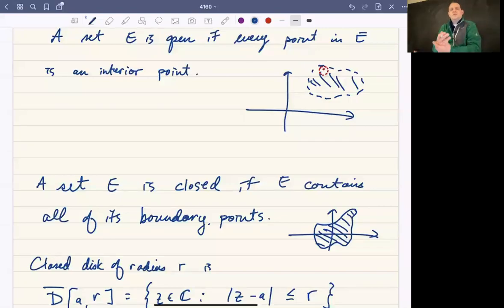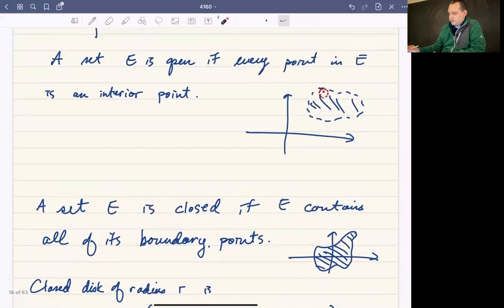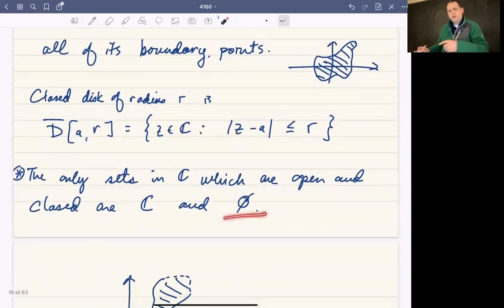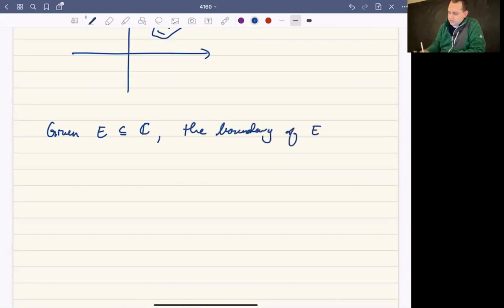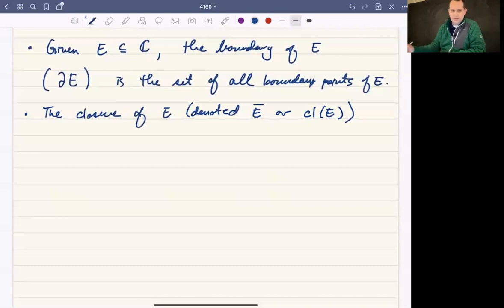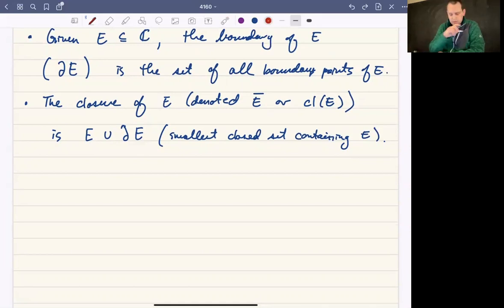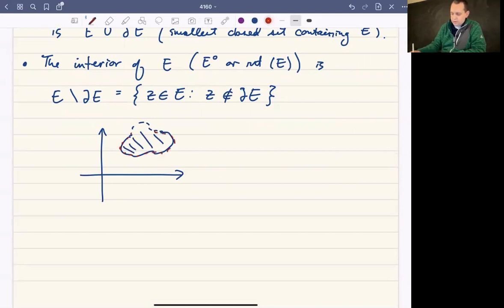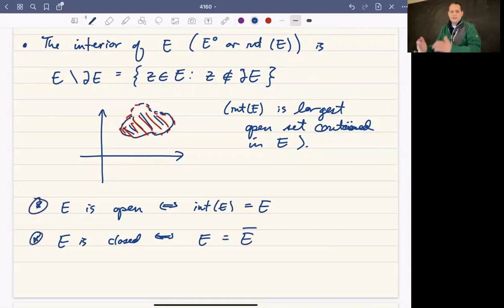Topology of Complex Plane - Part 2